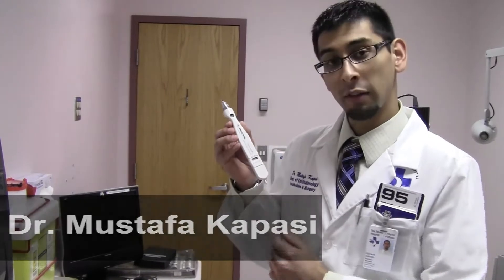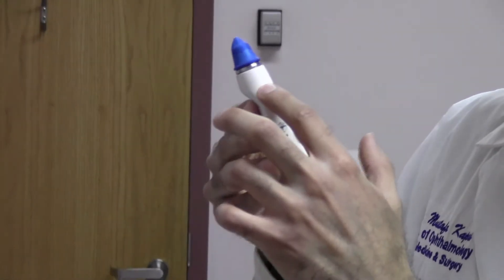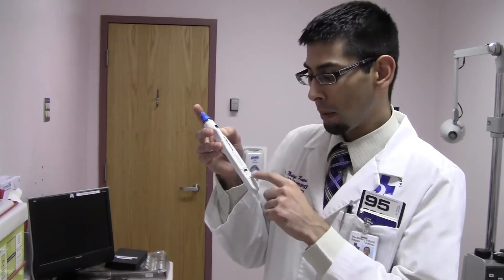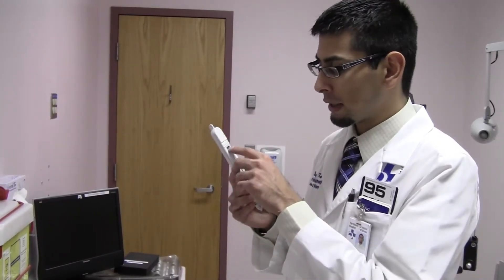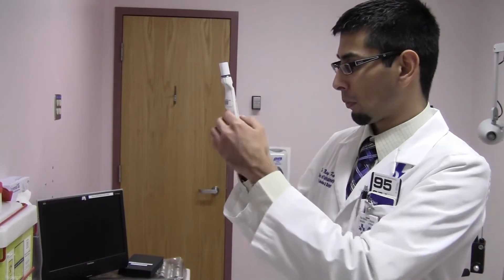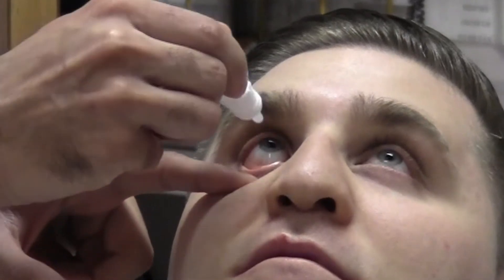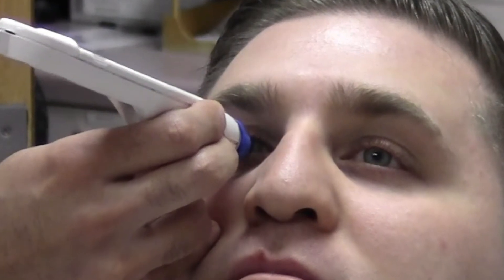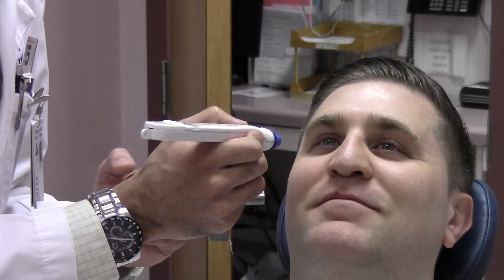Ophthalmic Skills Video - Measuring Intra-ocular Pressure and Instilling Eye Drops